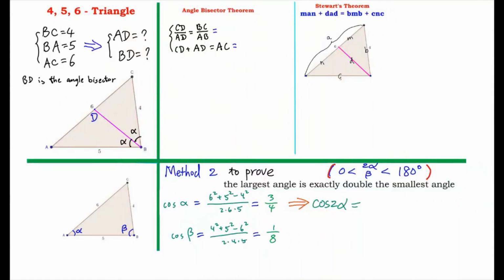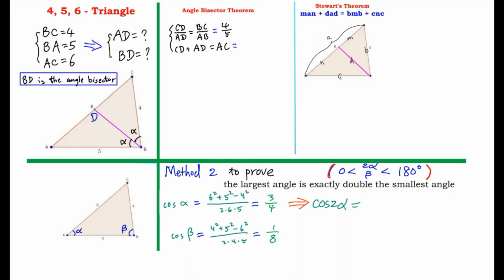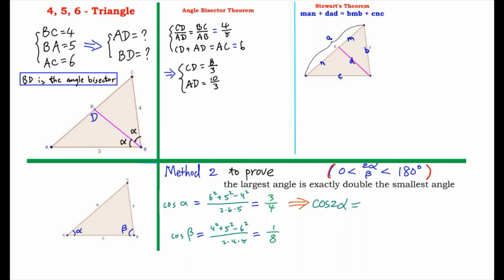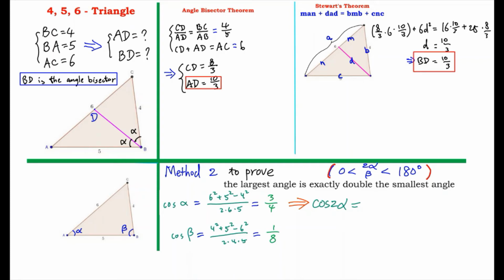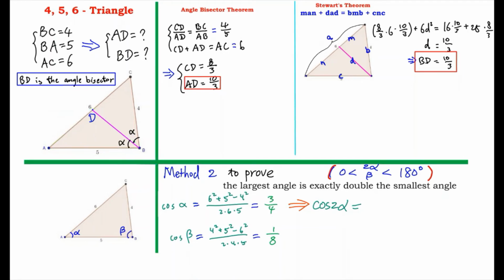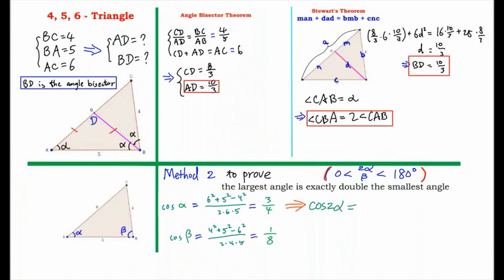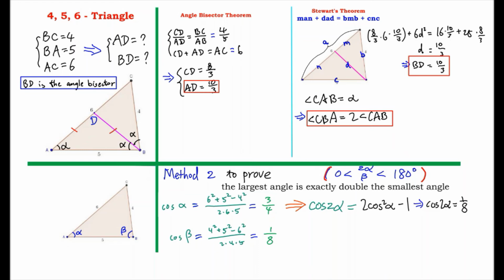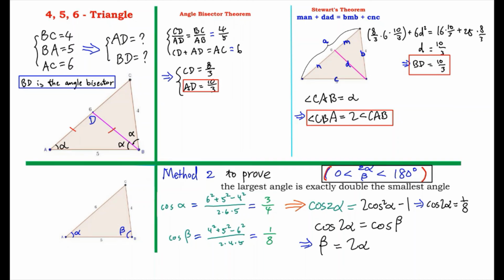4-5-6 Triangle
4-5-6 Triangle
Angle Bisector, Stewart's Theorem, and Law of Cosines